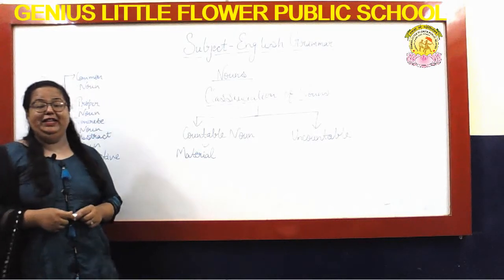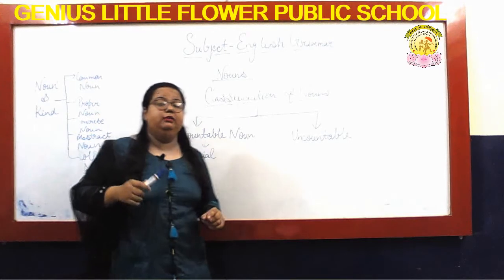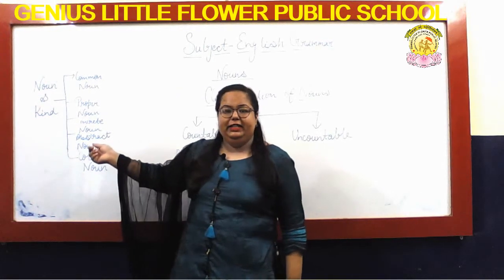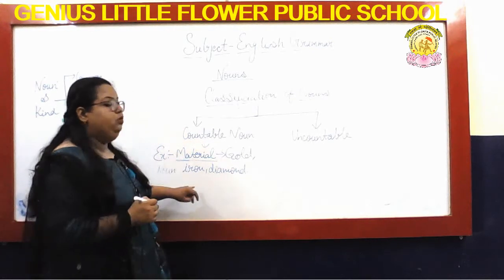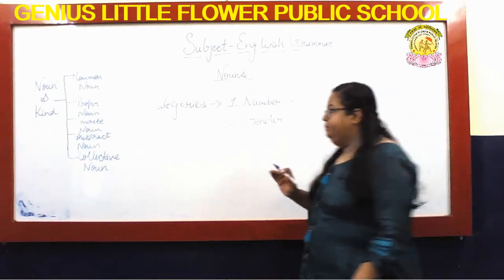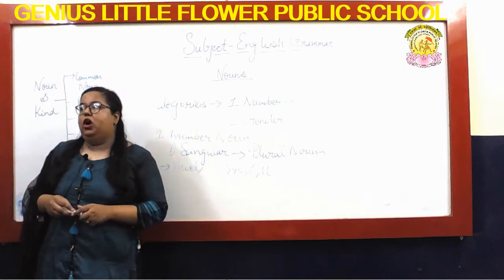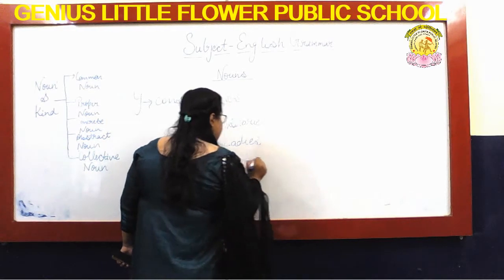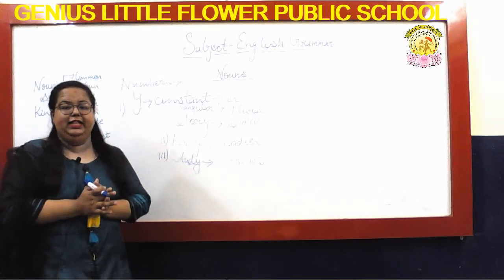English Grammar | Nouns | Part2 | By_Manu_Gawri